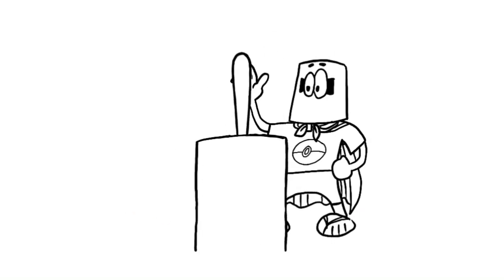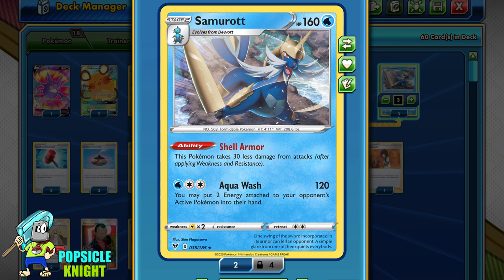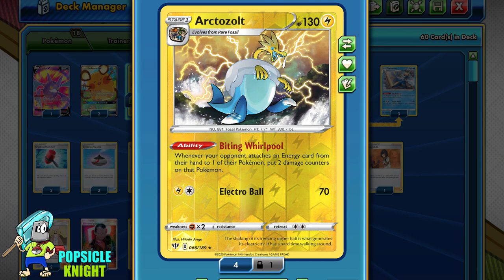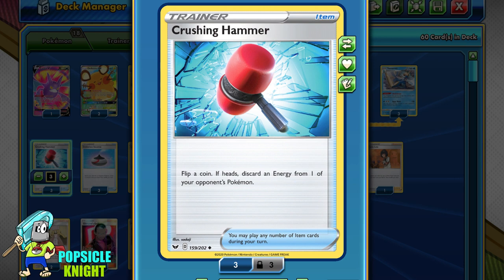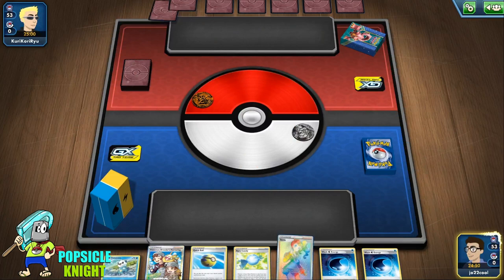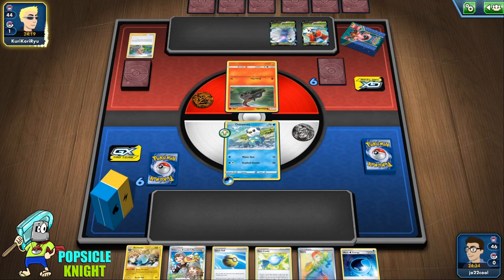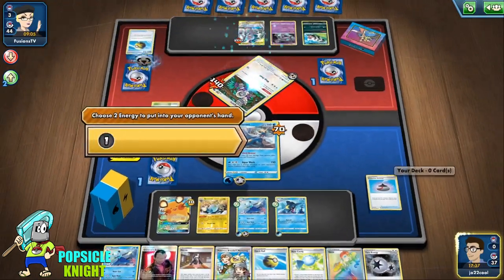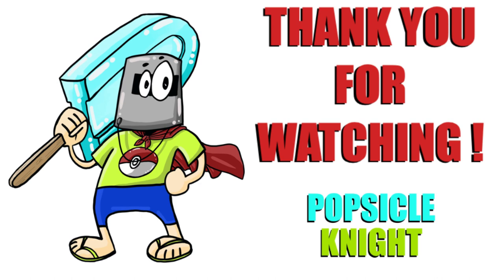SAMUROTT is great at energy denial. Deck profile & PTCGO gameplay (Pokemon Vivid Voltage)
Samurott from Vivid Voltage removes 2 energies, disabling it's opponent from attacking.
(This deck build was designed for STANDARD format)

TIME STAMPS:
00:00 Deck Profile

#Pokémon - 18

* 1 Crobat V DAA 182
* 2 Dedenne-GX UNB 195
* 3 Arctozolt DAA 66
* 2 Carvanha CPA 11
* 3 Oshawott VIV 33
* 2 Dewott VIV 34
* 2 Sharpedo CPA 12
* 3 Samurott VIV 35

* 1 Sonia RCL 203
* 2 Cynthia & Caitlin CEC 189
* 1 Viridian Forest TEU 156
* 3 Crushing Hammer SSH 159
* 3 Evolution Incense SSH 163
* 1 Pokémon Breeder's Nurturing DAA 188
* 1 Giovanni's Exile HIF 67
* 4 Quick Ball SSH 179
* 3 Rare Candy SSH 180
* 1 Cara Liss VIV 149
* 3 Rare Fossil DAA 167
* 2 Professor's Research SSH 178
* 2 Marnie SSH 169
* 2 Skyla RCL 166
* 1 Boss's Orders RCL 154

#Energy - 12

* 4 Twin Energy RCL 209
* 4 Water Energy SWSHEnergy 3
* 4 Wash {W} Energy VIV 165